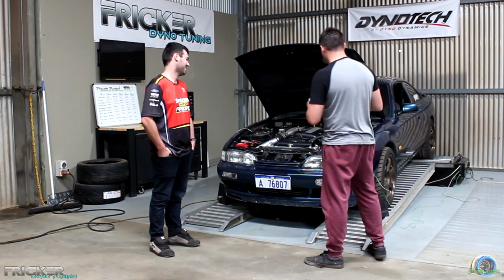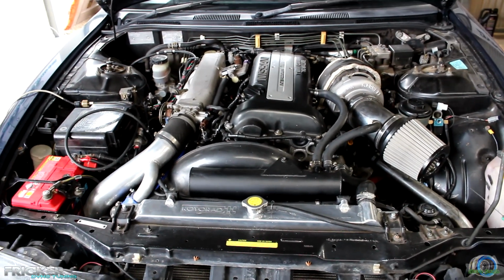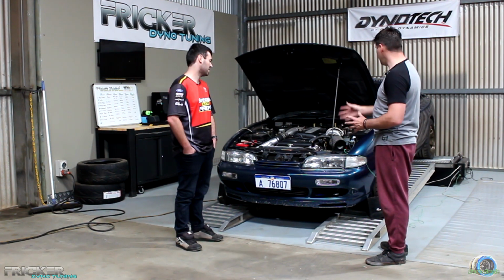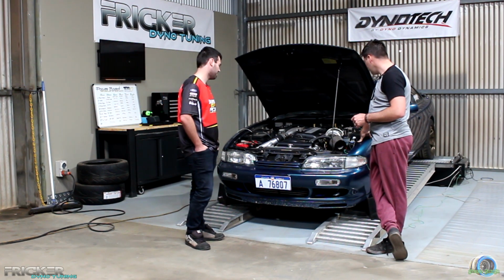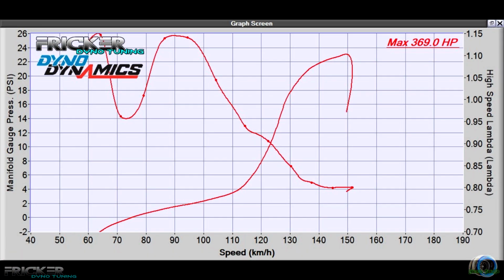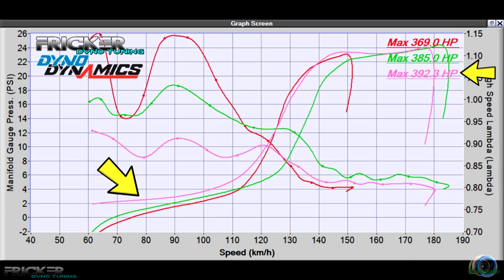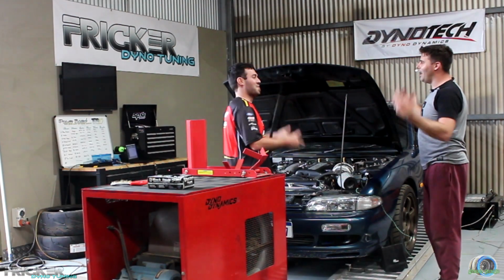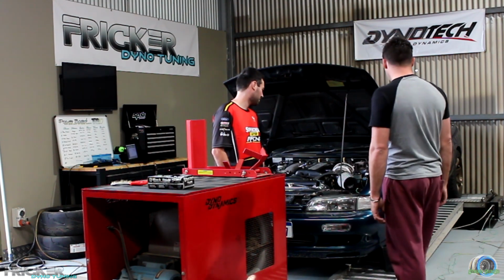IT COULD HAVE BLOWN UP ON THE DYNO OVER 440HP+ Glen’s 200sx Silvia S1E19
You can never be to careful when it comes to your pride and joy, We honestly though we where going to be filming Glens Nissan Silvia pulling a soild 400hp pull and call it a day, but then we Saw the Air Fuel Ratios and had to fix them.. you have to watch to find out what happens